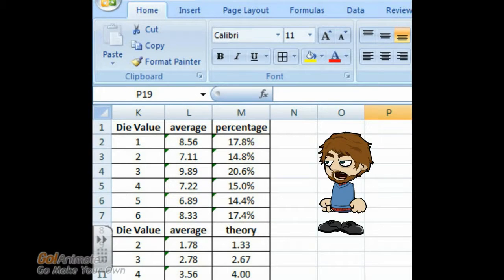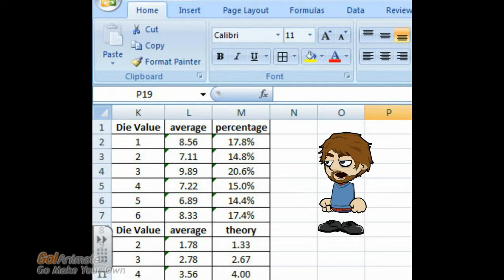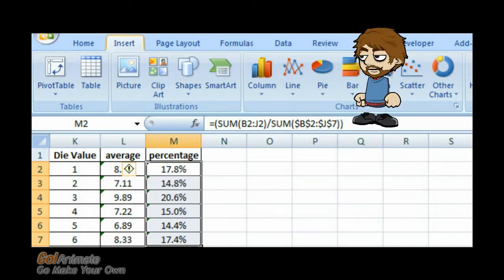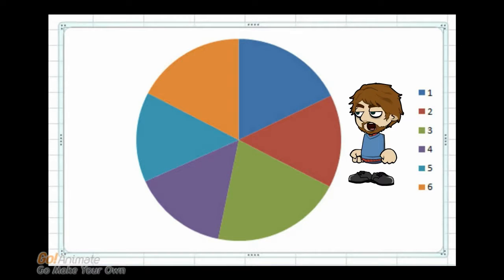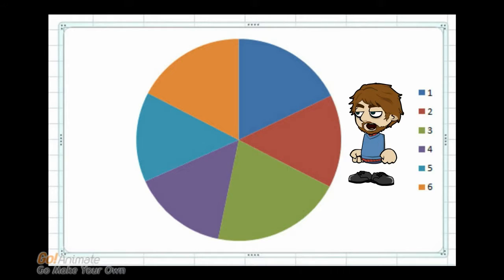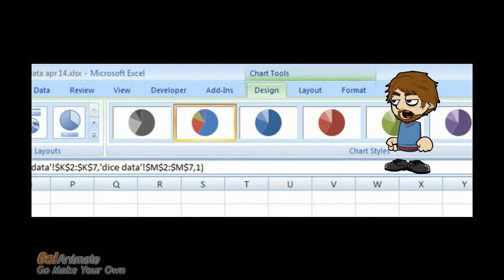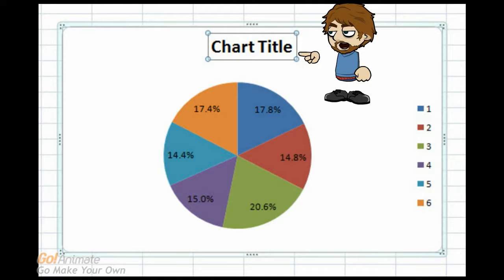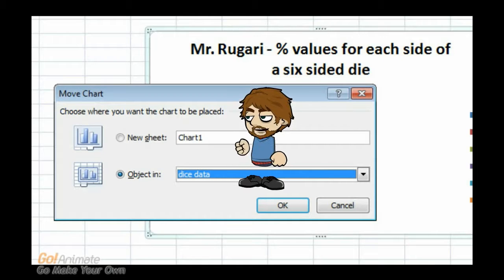Graphing in Excel